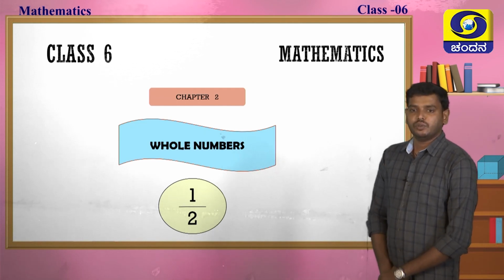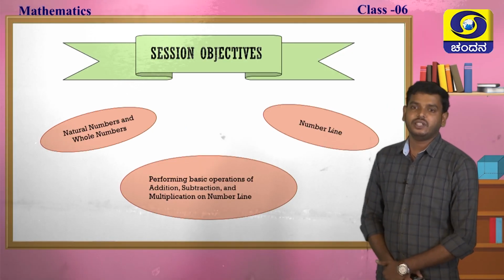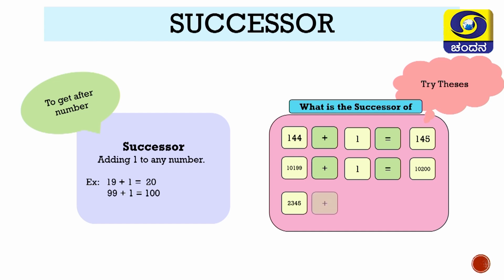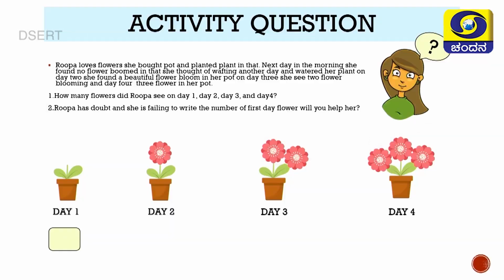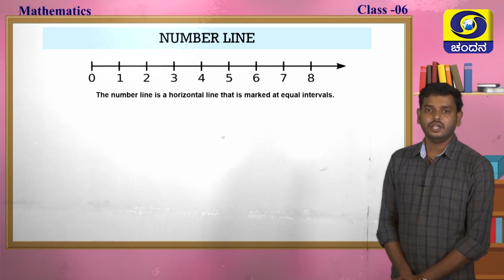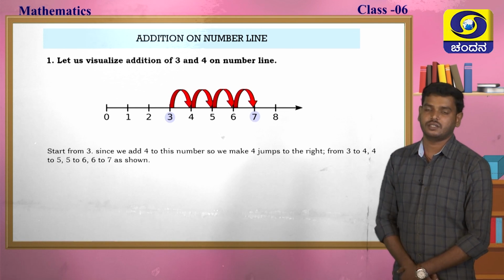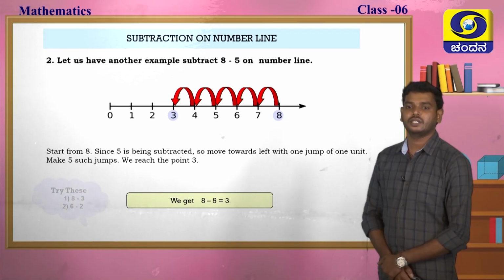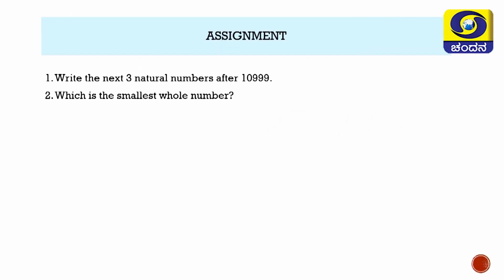Samveda 2021-22 | Day-32 | 6thClass | Mathematics | EnglishMedium | 03:00PM | 05-08-2021 |DDChandana